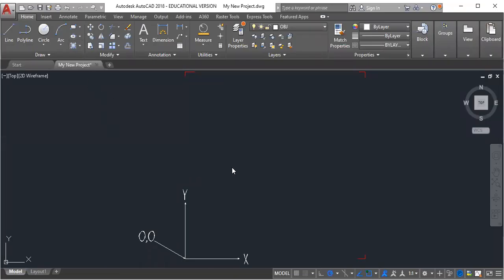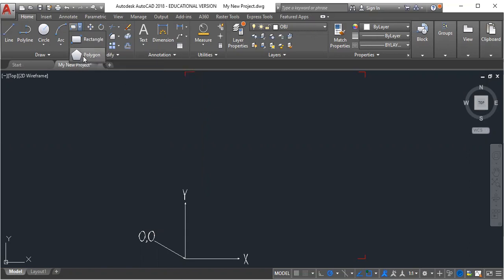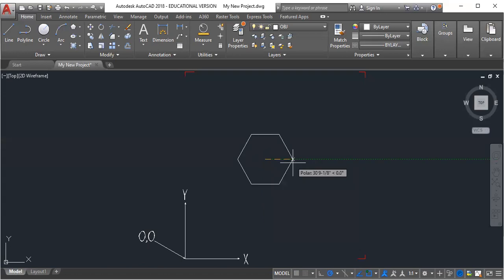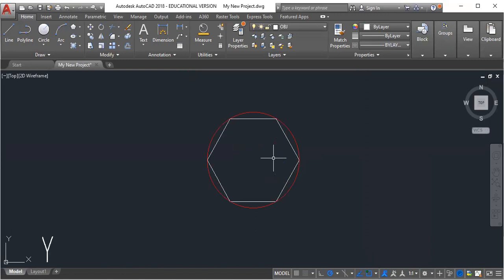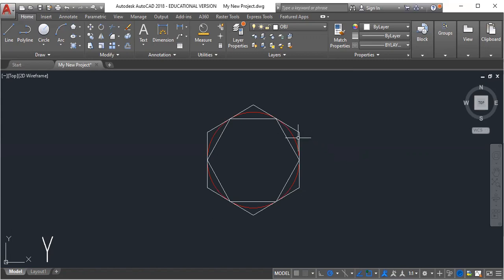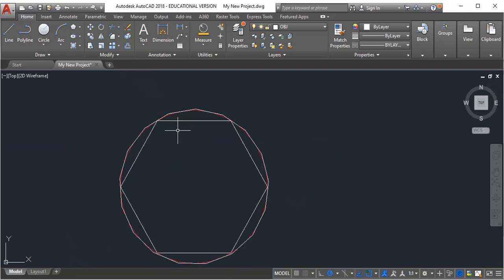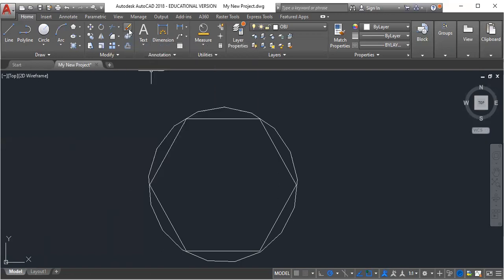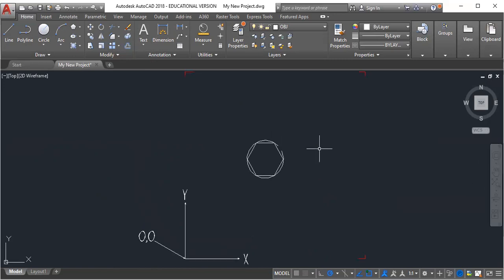AutoCAD Intro 1.7: Polygons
This video explores the essentials of creating polygons in AutoCAD, specifically how polygons relate to the dimensions of a proscribed circle and what is means for the polygon to  be inscribed or circumscribed to the diameter of a circle.